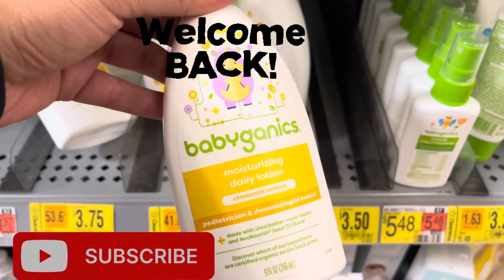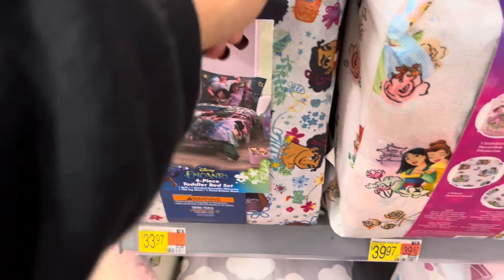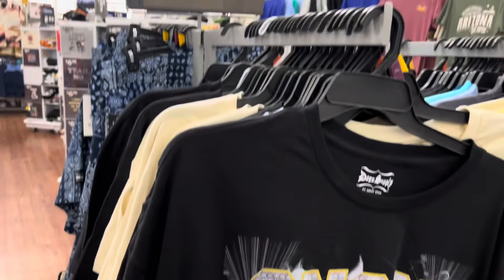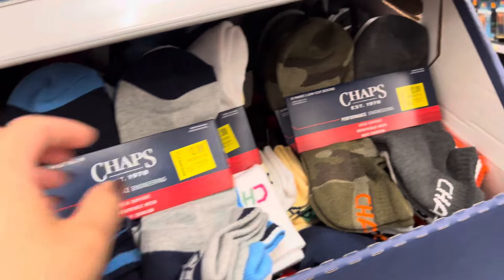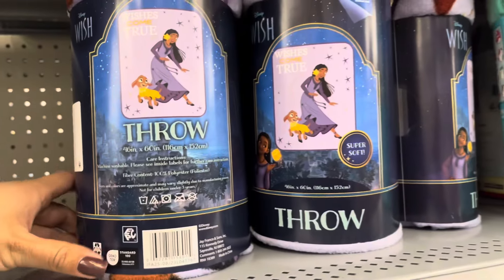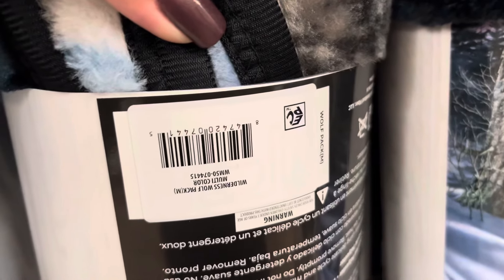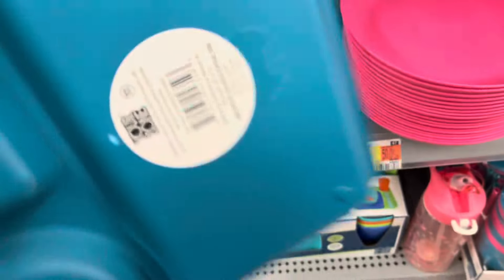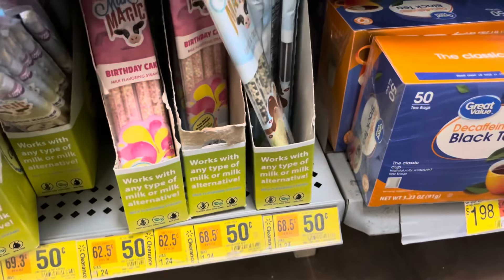🔥JACKPOT HIDDEN CLEARANCE🔥WALMART CLEARANCE AZ💥